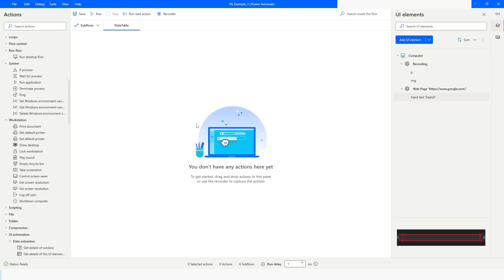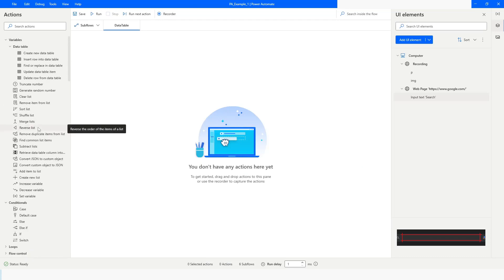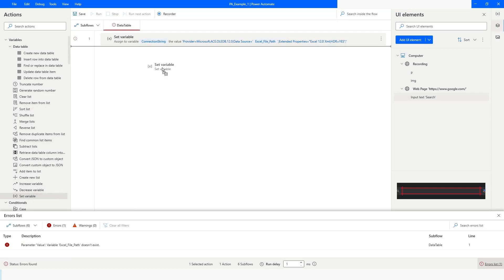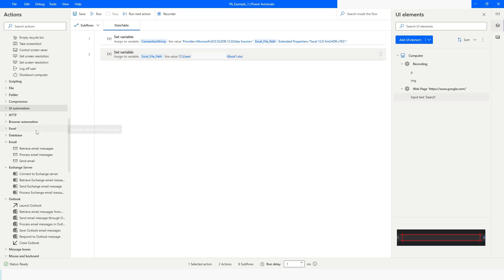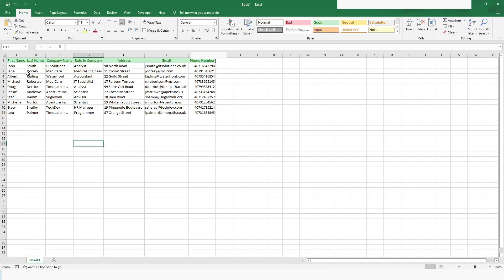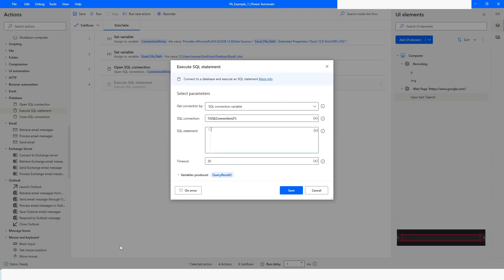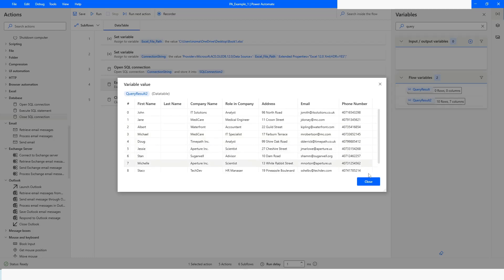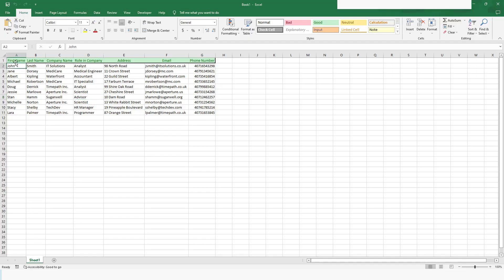How To Make MS Excel As Database In Power Automate Desktop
In this Video, you will learn about how to make MS Excel as Database and run SQL queries on it in Power Automate Desktop. Please watch this video till the end to understand it complete.

How to work with Data Table in Power Automate Desktop